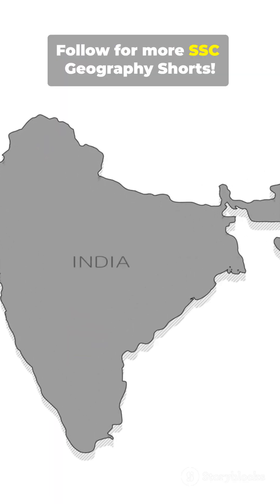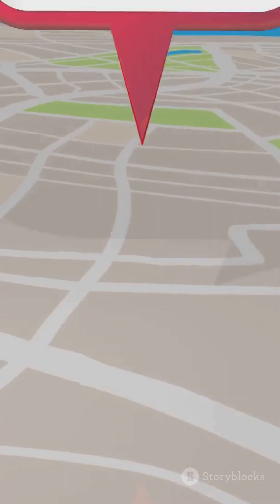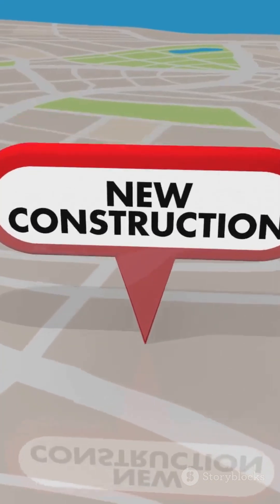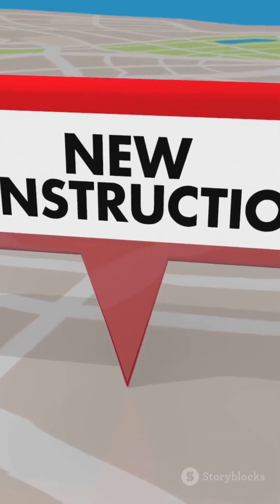Krishna River system I study zone ssc I#studyzonessc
In this YouTube Short from Study Zone SSC, learn about the Ganga River System — its origin, major tributaries, and significance — explained clearly in Tamil.

This topic is very important for SSC CGL, CHSL, MTS, RRB NTPC, IB, and other competitive exams under the Geography section.